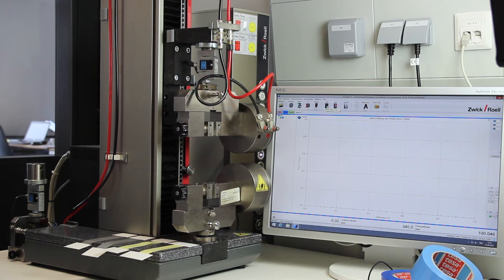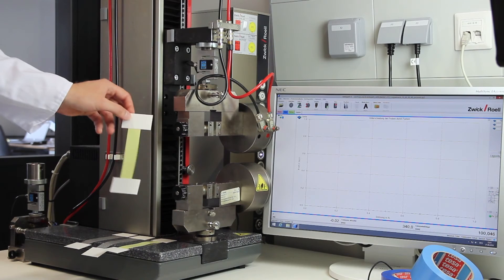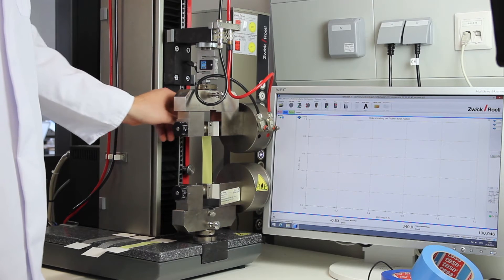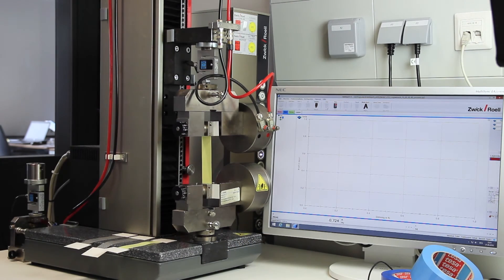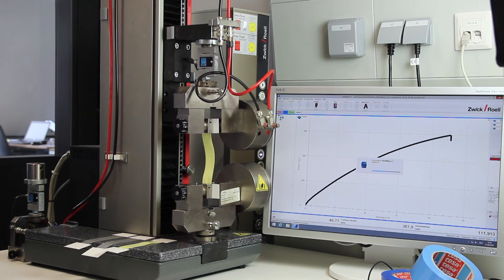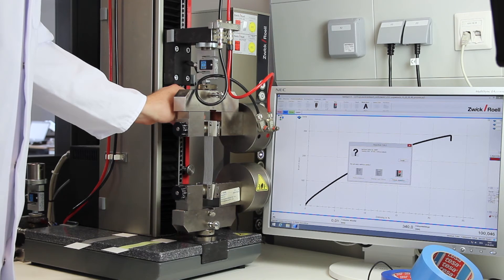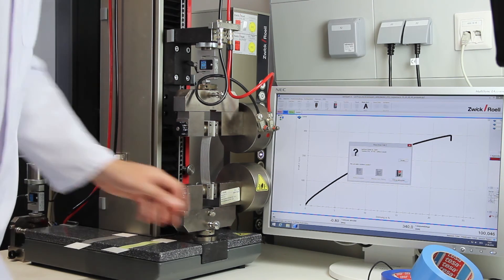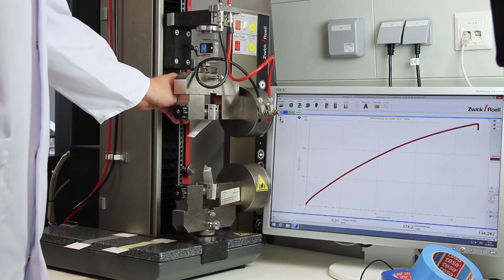Comparison: Strapping tape tesa® 4289 vs. competitor`s filament tape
Stronger than expected. As some customers are bringing up the question, if filament tapes are strength wise a proper solution for the transport securing of appliances like refrigerators, freezers, or washing machines, we have conducted a comparison test. In this test, the strength of our recommended solution for this application – a tesa® strapping tape – and an average filament tape are compared in a tensile strength testing machine.